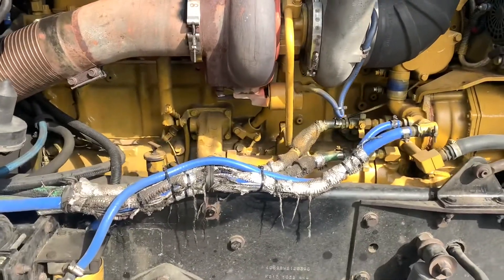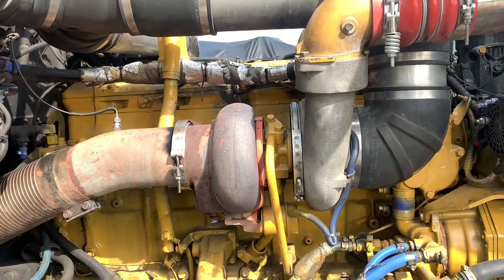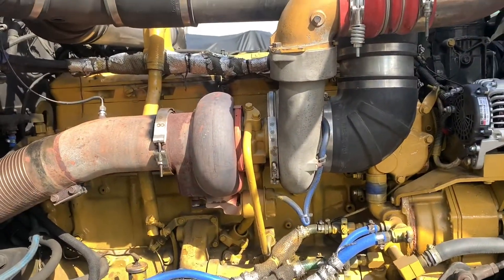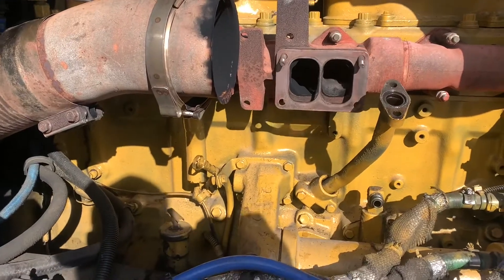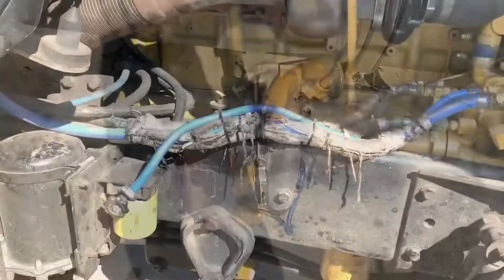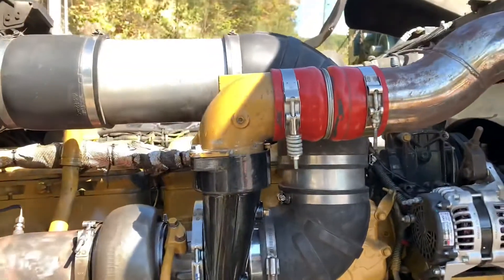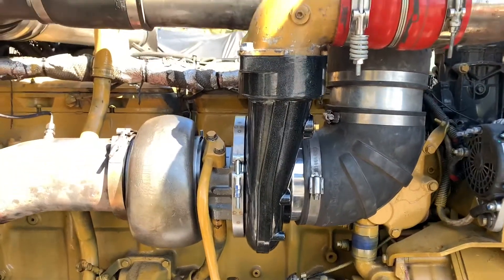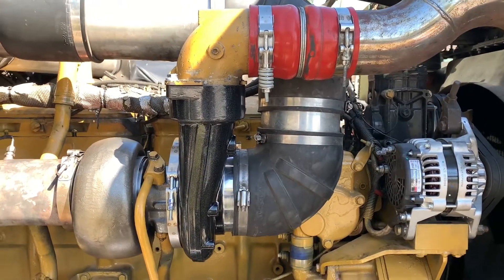Installing a BullyDog stage 2 turbo on a Cat 3406B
This is how installed the BullyDog stage II turbo onto my Cat 3406B.

This is the link to my “How To Get A Nut Off”